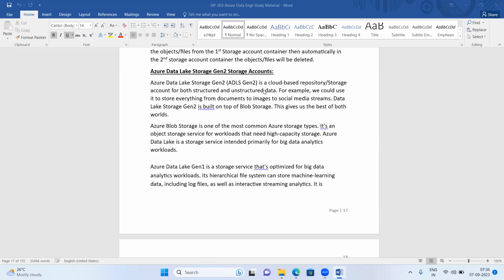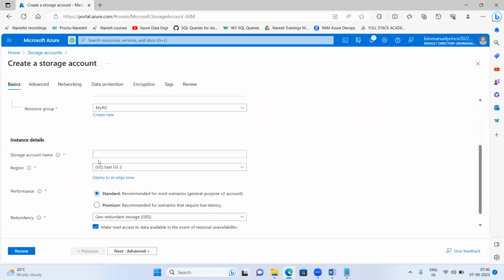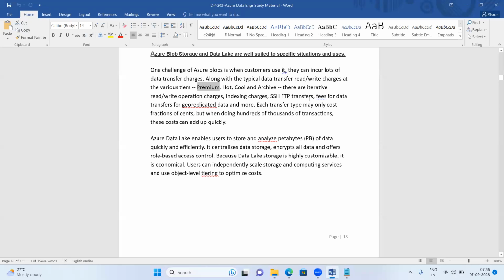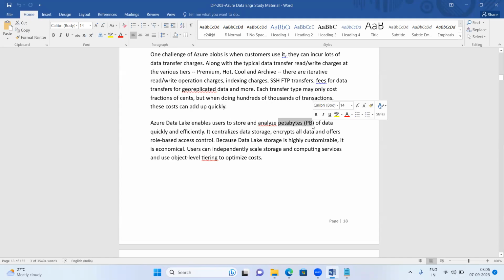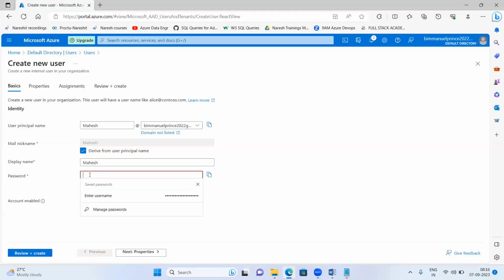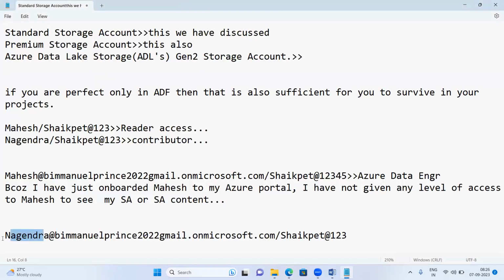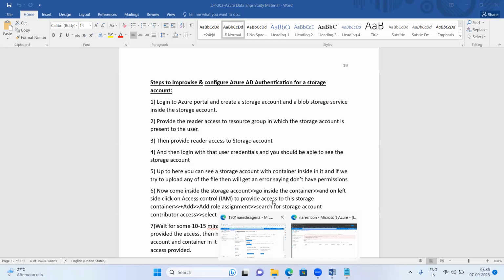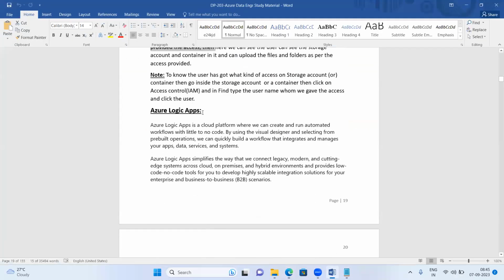Azure Data Engineer With Data Factory session 13